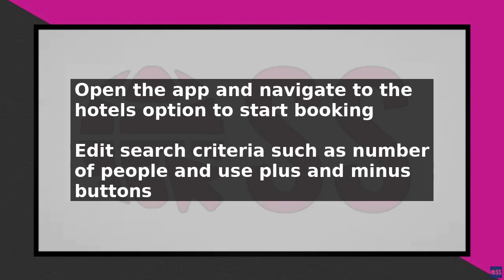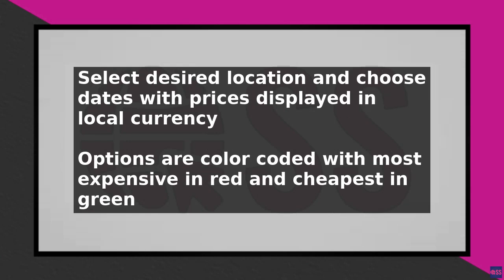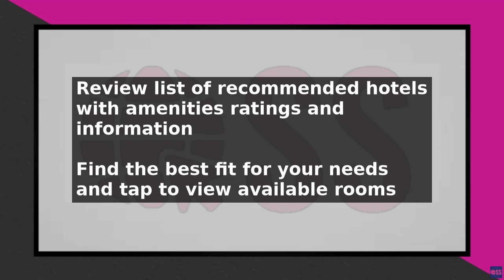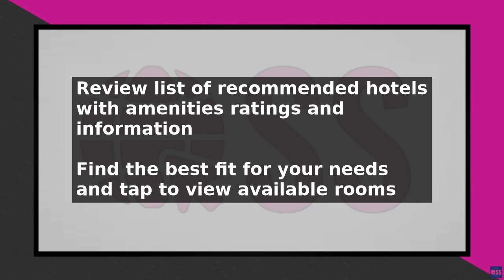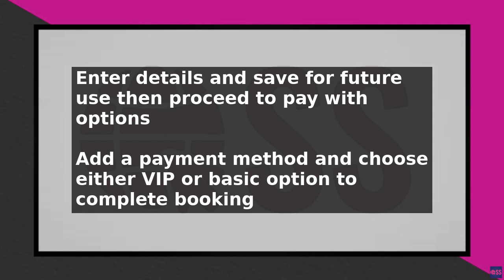How To Book On Hopper (2025)